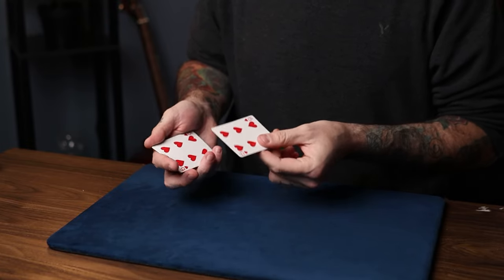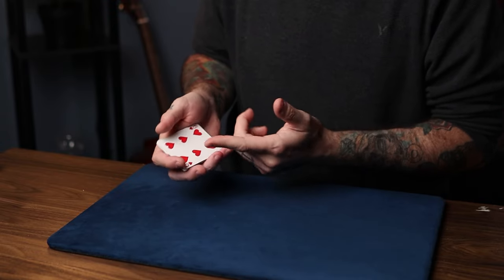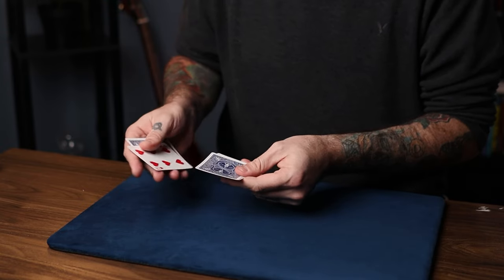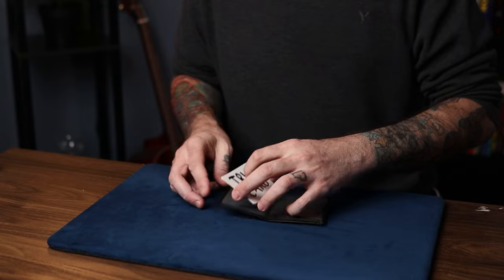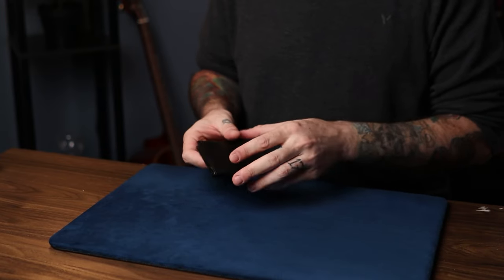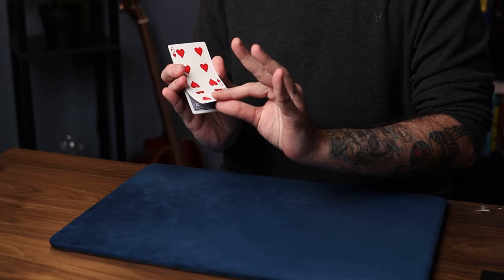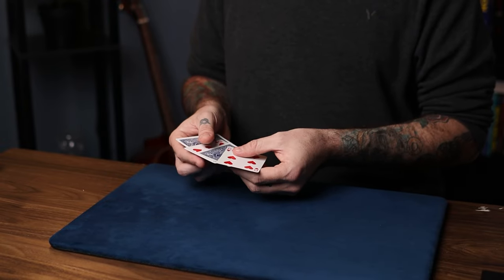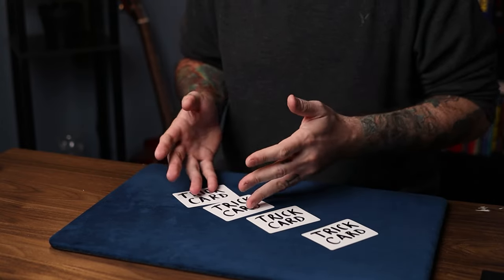Amazing Packet Magic! (Tutorial)